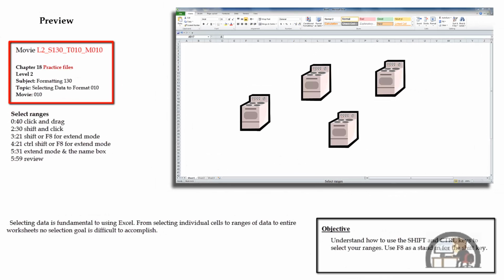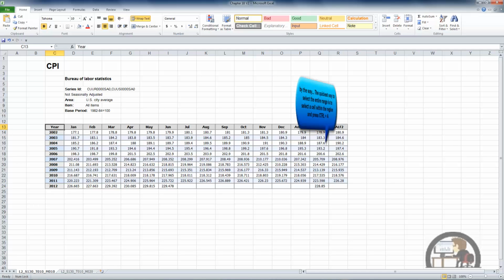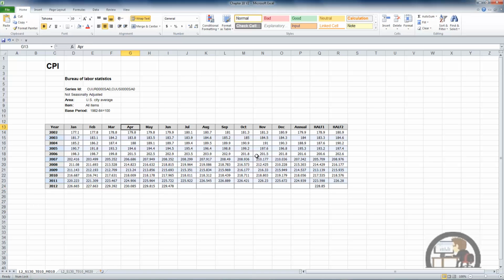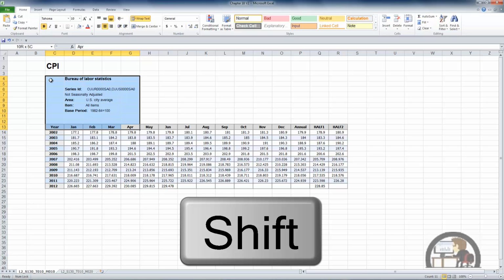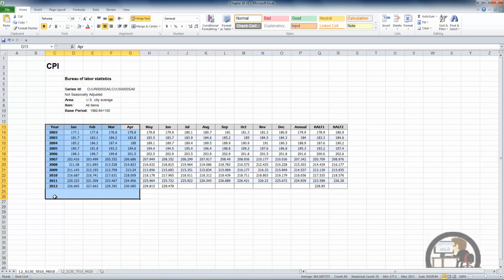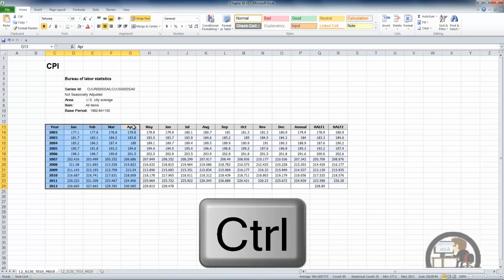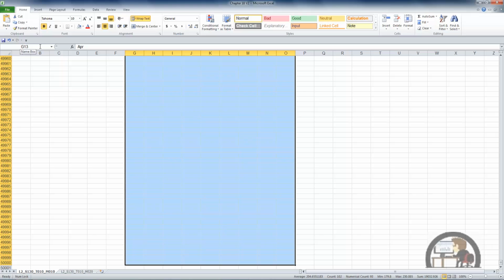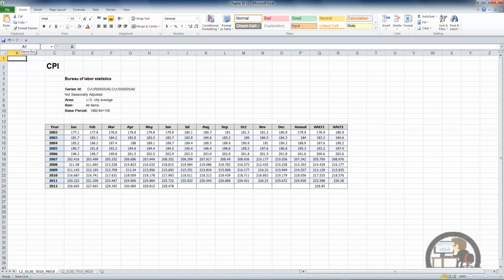L2_S130_T010_M010 - Formatting - Selecting Data to Format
Selecting data is fundamental to using Excel. From selecting individual cells to ranges of data to entire worksheets, no selection goal is difficult to accomplish.